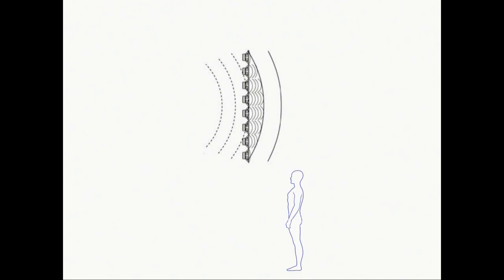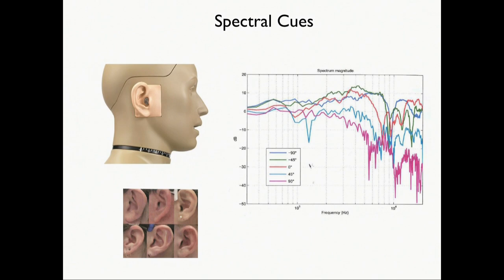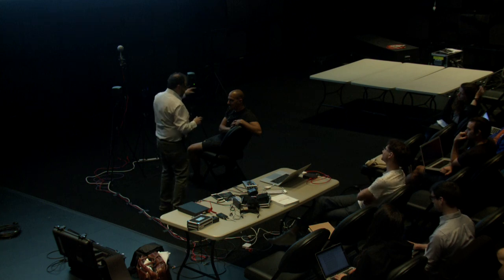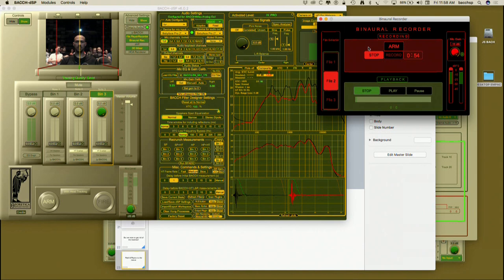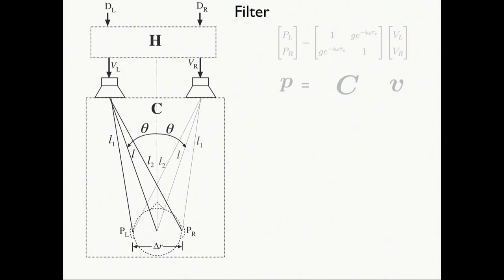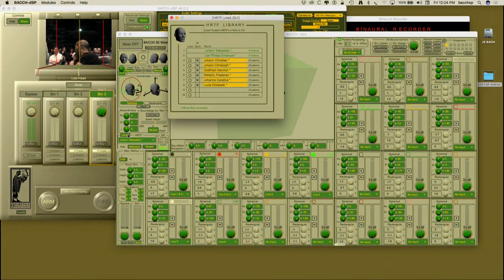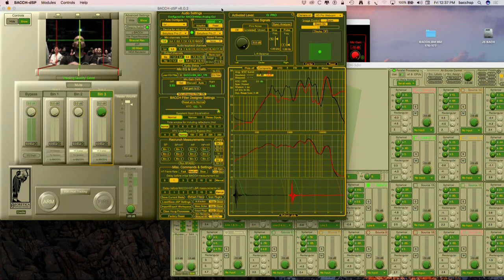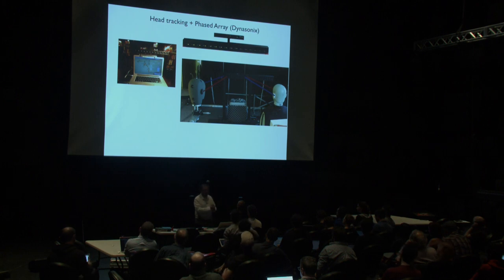The state of the art of binaural audio with Edgar Choueiri: Spatial Audio Summer Seminar 2018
Professor Edgar Choueiri, is a professor of applied physics at the Mechanical and Aerospace Engineering Department of Princeton University, and Associated Faculty at the Department of Astrophysical Sciences, Program in Plasma Physics. He is also Director of Princeton University’s Engineering Physics Program and Chief Scientist at the university’s Electric Propulsion and Plasma Dynamics Lab, a recognized center of excellence in research in the field of advanced spacecraft propulsion. He is also the director of Princeton’s 3D Audio and Applied Acoustics (3D3A) Lab.

Hosted by EMPAC at Rensselaer along with IRCAM (the Paris-based Institut de Recherche et Coordination Acoustique/Musique), and CCRMA (Stanford University Center for Computer Research in Music and Acoustics), this workshop gave participants the opportunity to experience large-scale, complex audio setups in pristine acoustic environments.